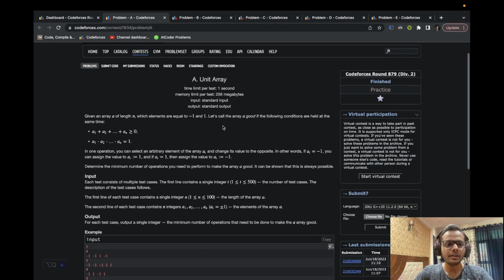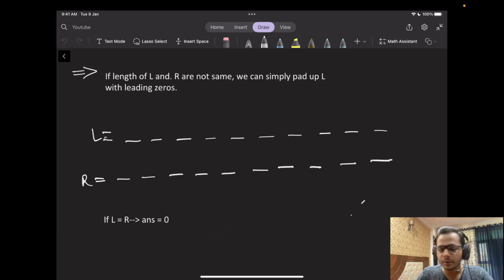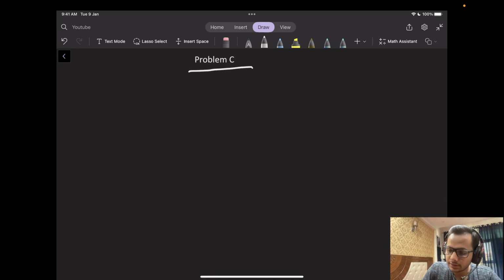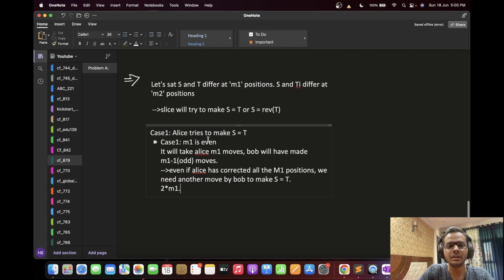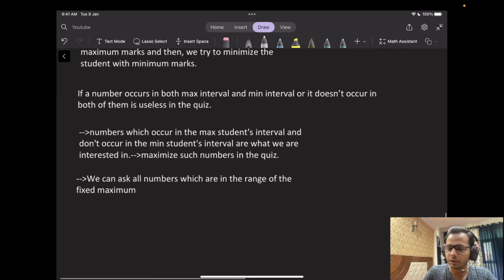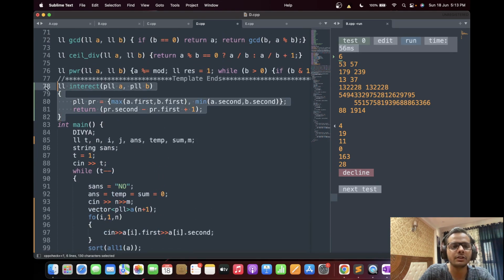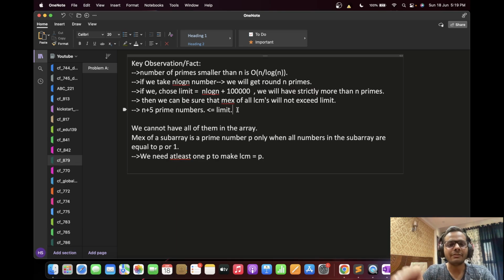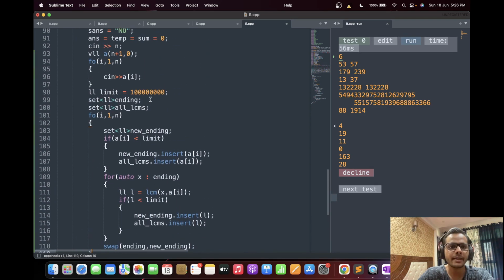Codeforces Round 879(Div-2) Solutions || Problems A,B,C,D and E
Hey everyone! as always, here are the solutions to problems A-E of Codeforces Round 879

Timestamps :
0:00 - Intro +Round  Analysis
1:27 - A: Unit Array
5:08 - B: Maximum Strength
13:00 - C: Game with Reversing
22:55 - D: Survey in Class
35:20 - E: MEX of LCM